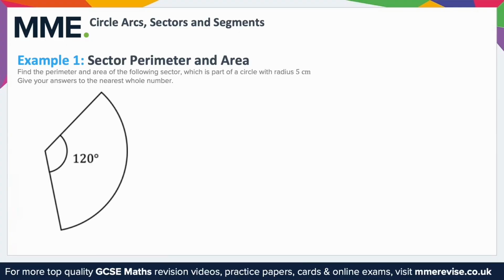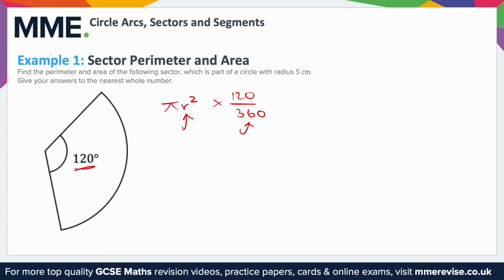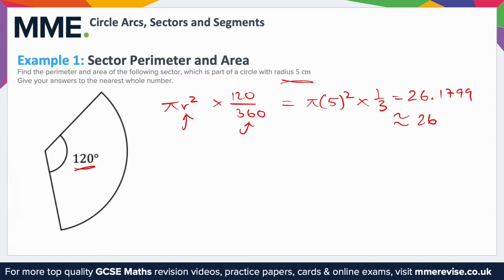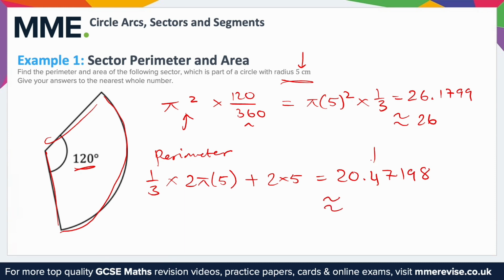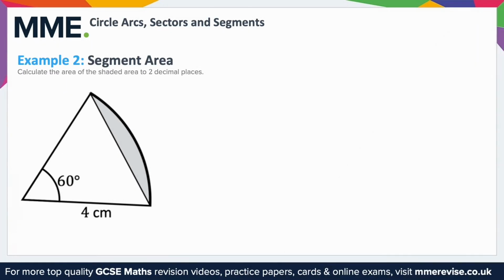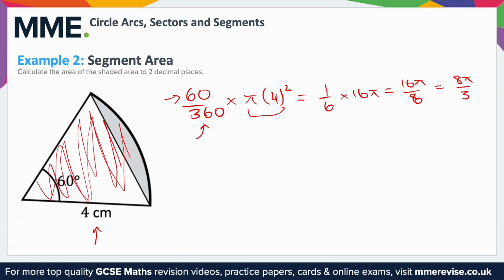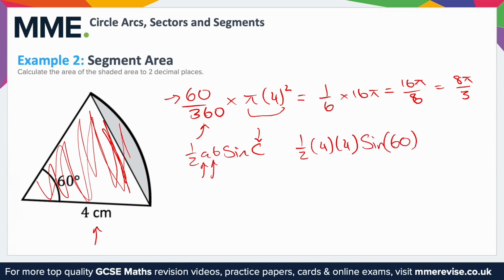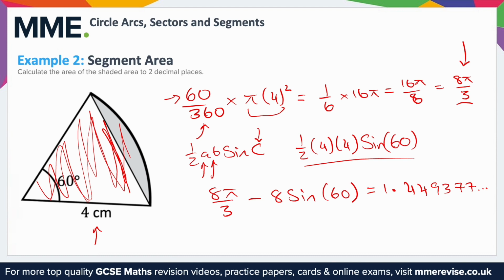Geometry - Circle Arcs, Sectors and Segments (Examples)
This is the MME video on Geometry - Circle Arcs, Sectors and Segments (Examples)

TIMESTAMPS
0:00 Intro
0:05 Example 1: Sector Perimeter and Area
2:21 Example 2: Segment Area
4:39 Outro